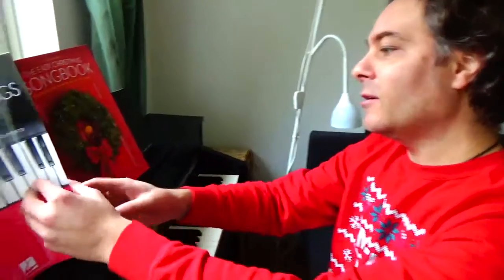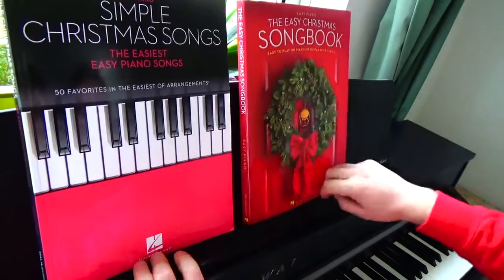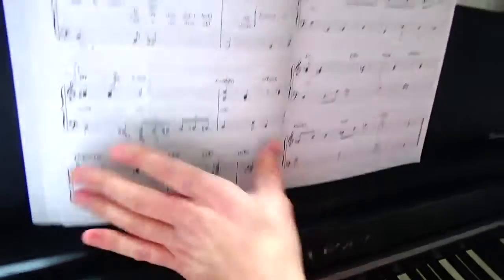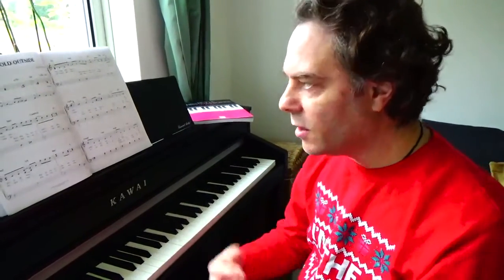7th Christmas Song 2021 - "Baby, It's Cold Outside" by Frank Loesser - Piano Tutorial / Cover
Hello everyone, today I'm coming with the 7th video of my new Christmas Music project!
It's time for "Baby, It's Cold Outside" by Frank Loesser ( from the Motion Picture "Neptune's Daughter ) as published on 2 different books:

-The Easy Christmas Songbook: Easy to Play on Piano or Guitar with Lyrics
( 2:04 )

and

 -Simple Christmas Songs: The Easiest Easy Piano Songs ( 6:16 )

This year I'm not publishing a new "Musical Christmas Advent Calendar" as I did the last year but a new series of "tutorials" where I will simply be playing Christmas Carols / Songs.
I'm planning to upload three Christmas Songs a week: on Tuesday, Thursday and Saturday, not skipping the usual Tutorials on Thursday and Saturday ( John Thompson and ABRSM Tutorials ).
These Christmassy videos aren't shaped as the usual tutorials, I mean I won't be talking about theoretical or technical aspects of the Christmas Song: these videos are meant to be a form of entertainment during the festive season for all of you interested in studying piano music.

Here is the link for the "2020 Music Christmas Advent Calendar" published on this Channel the last year where you will get 25 very famous Christmas Carols and Songs:

Here is also the link for the Playlist "Christmas Songs/Carols 2021" where you will find all the videos I am publishing this year:

I will be using seven different books since I thought of different levels of preparation!

-Simple Christmas Songs: The Easiest Easy Piano Songs

Here are the links for the other books I'm using in the other videos ( feel free to buy them elsewhere if you like )

-John Thompson's Easiest Piano Course: First Christmas Tunes

-Christmas Carols for Easy Piano: Traditional Christmas favourites

-Easy Keyboard Songs - 40 Christmas Carols For Beginners: (version without letter notes)

-Top Requested Christmas Sheet Music: Easy Piano

- A New Tune A Day for Piano, Book 1

Feel free also to ask me which one could suit you best by leaving a comment with your preparation level under the video.

Gianluca

P.S.